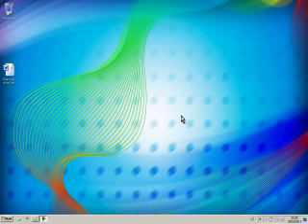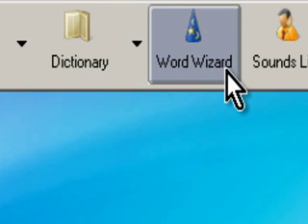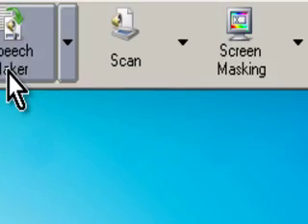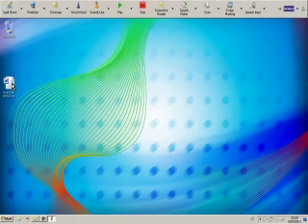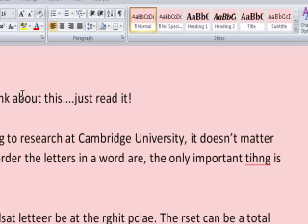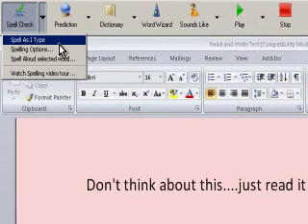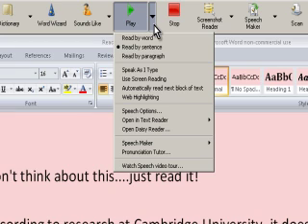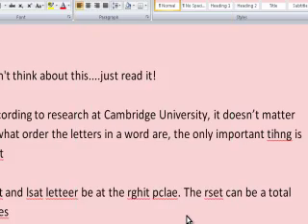Read and Write Gold Overview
This video will give a breif tour of read and write gold